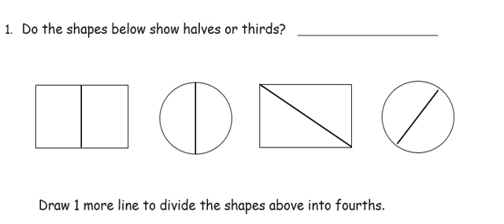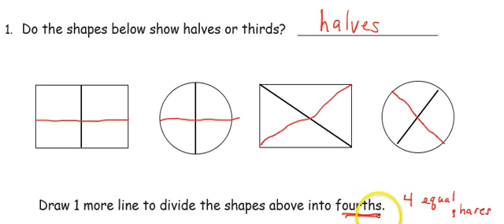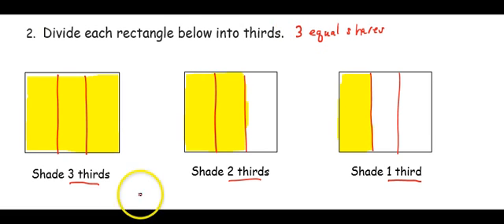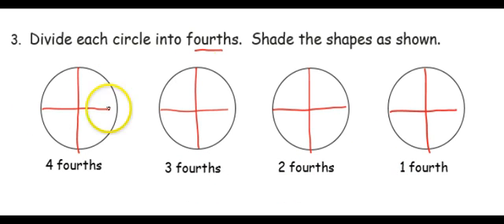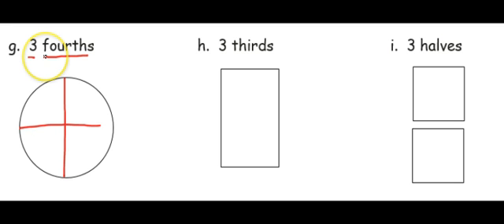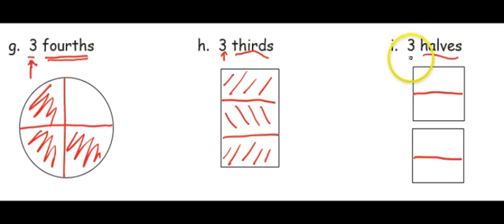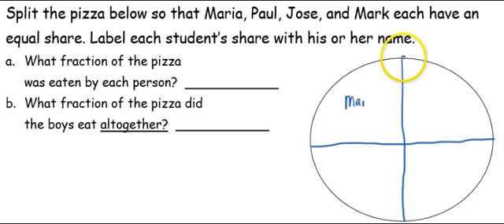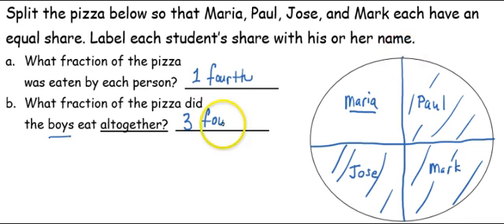G2 M8 L10 Tutorial